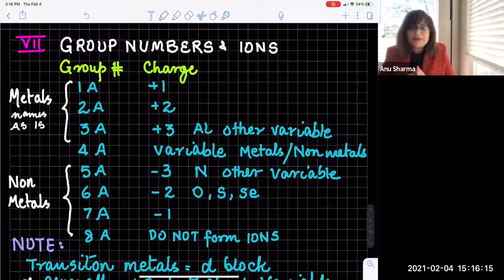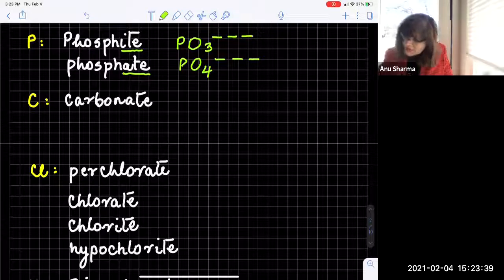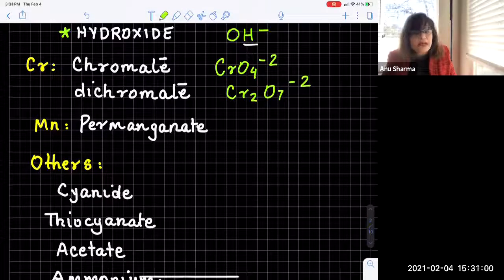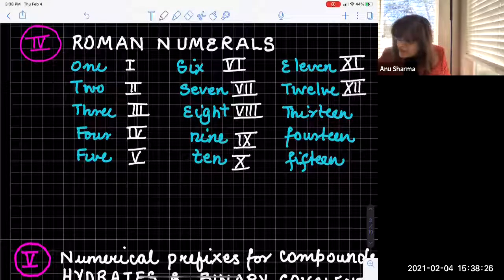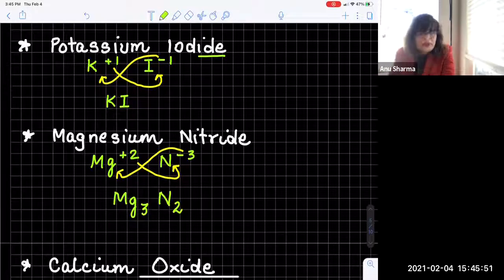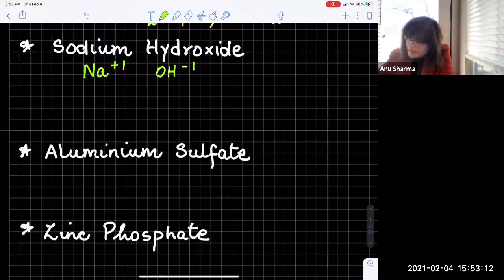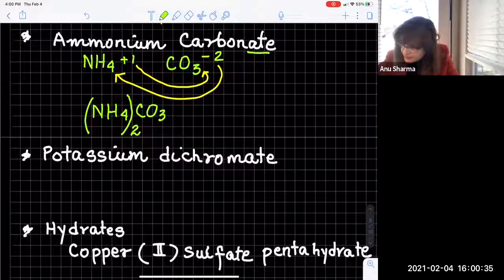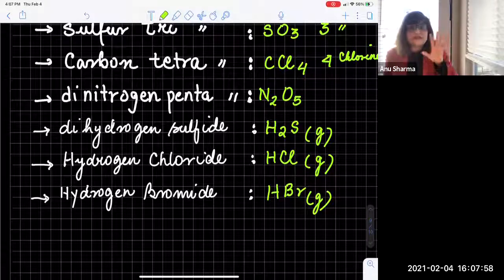NOMENCLATURE - Ionic, Covalent compounds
Chem 007 Los Medanos College
How to write the formula and name of ionic and covalent compounds. In this video you will see the concepts regarding charges and group numbers, variable charges on some elements, polyatomic ions, monoatomic ions, hydrates, acids, covalent compounds.